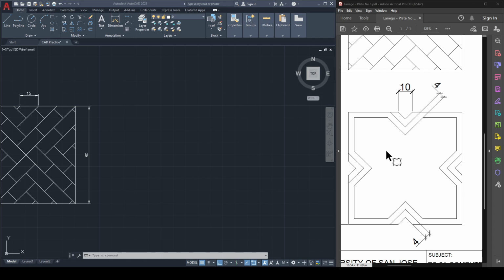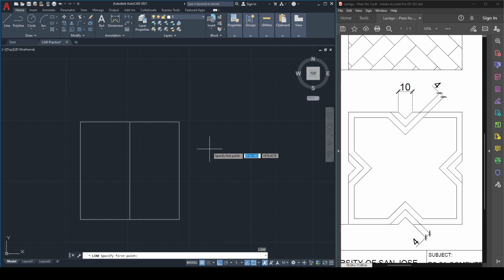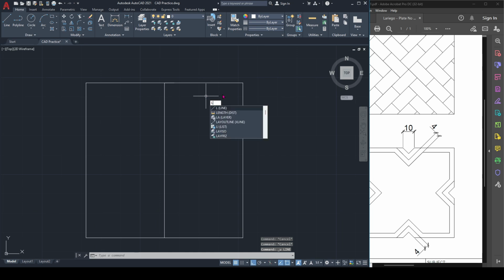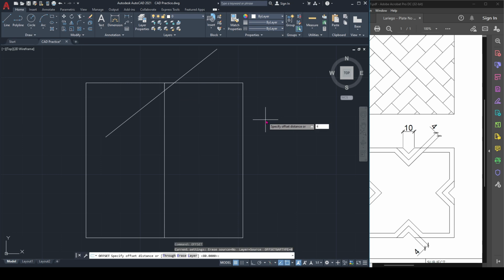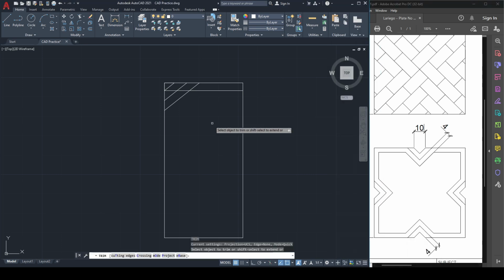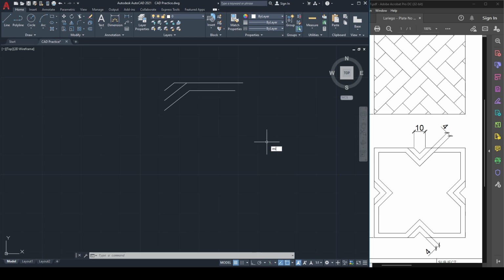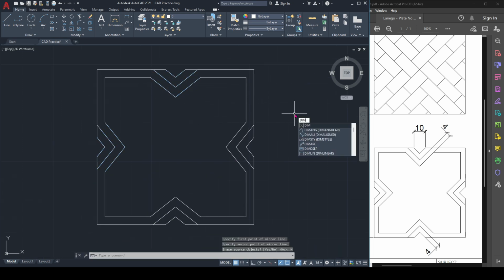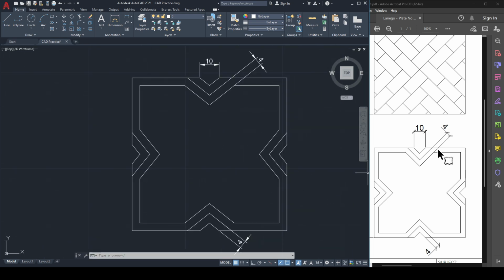AutoCAD Exercise 2 | MIRROR and OFFSET Function